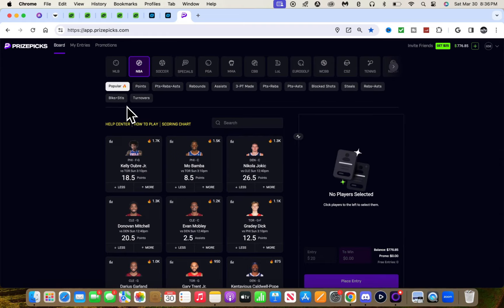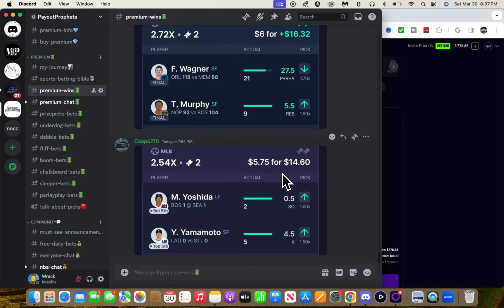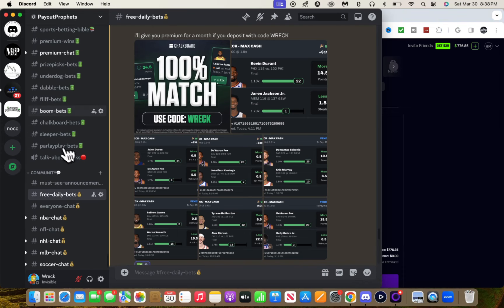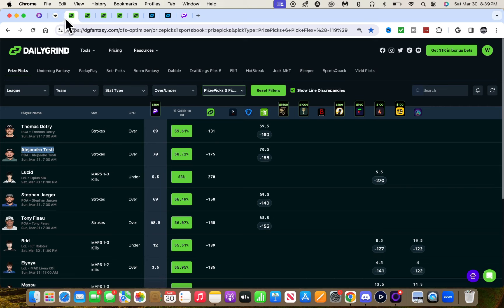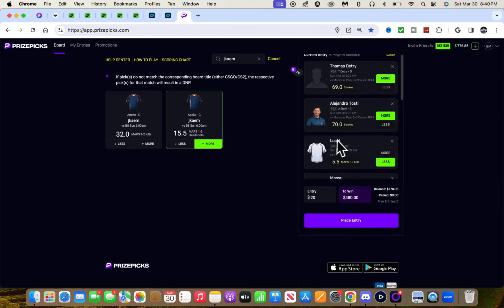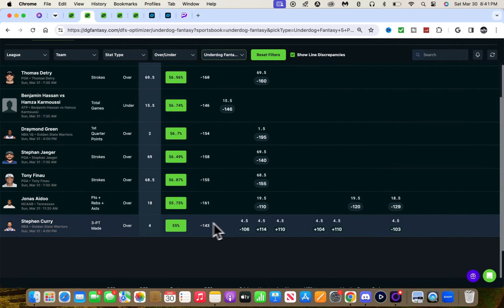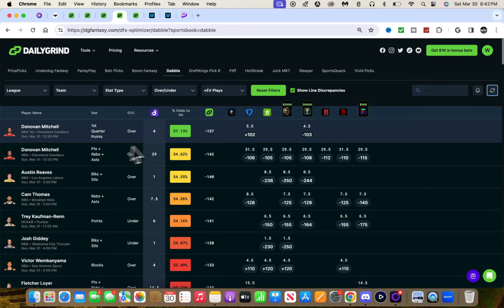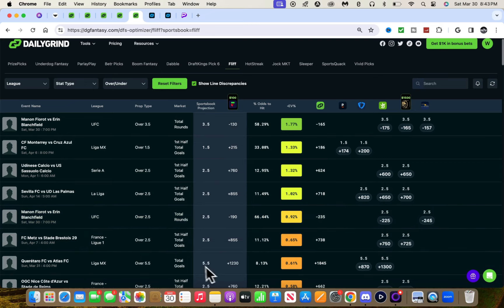NBA PRIZEPICKS 3/31/24 🏀 | SUNDAY 3/31 NBA PLAYER PROPS PICKS | NBA BETS